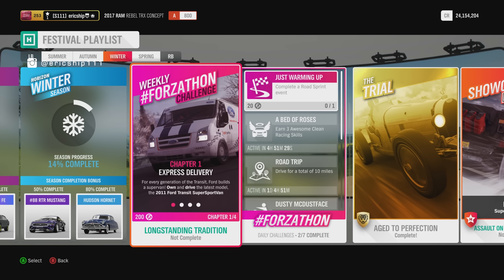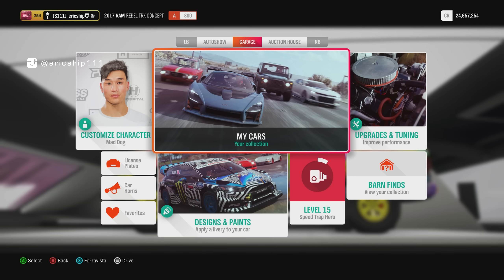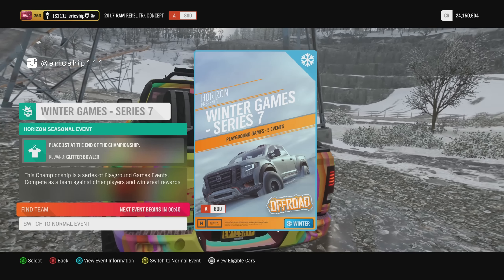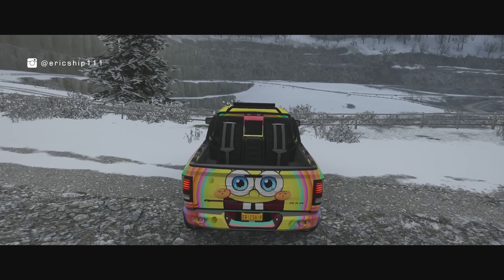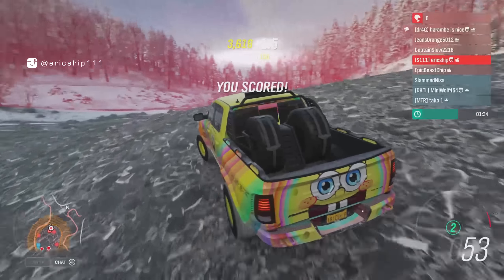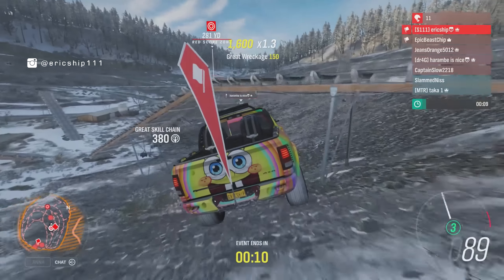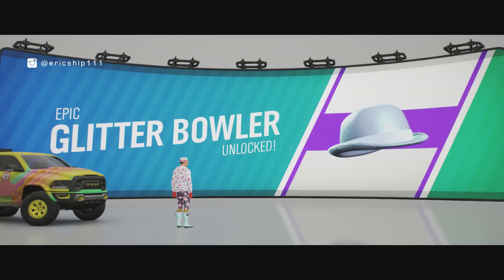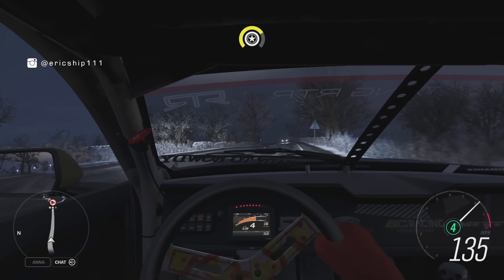Seasonal Playground Games was too EASY! Forza Horizon 4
Forza Horizon 4 We team up with random drivers to complete the "Winter Games - Series 7" Seasonal Playground Games Festival Playlist.

- XBL: ericship